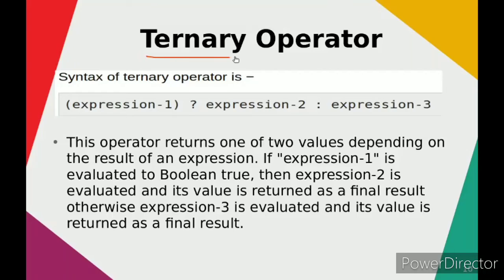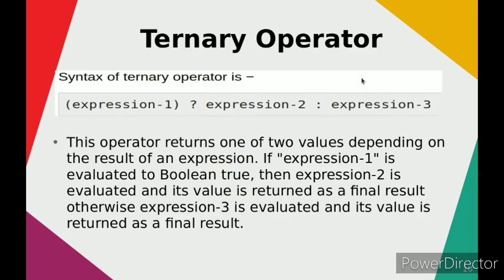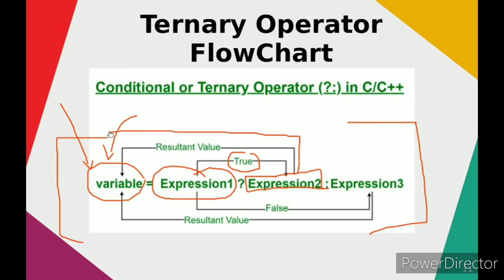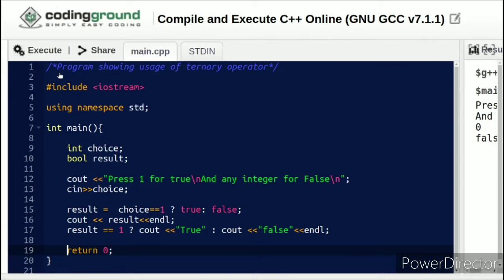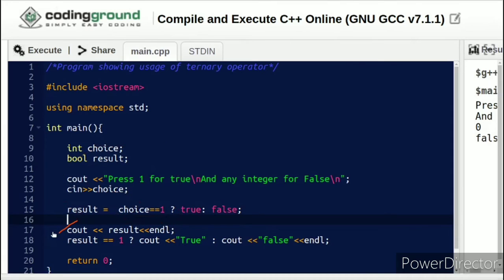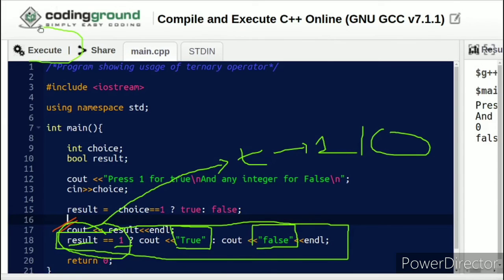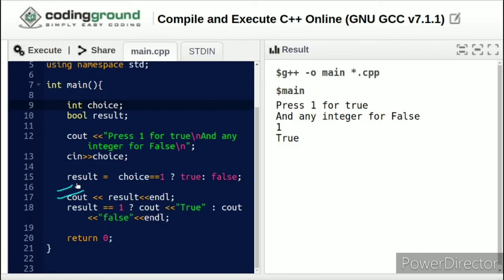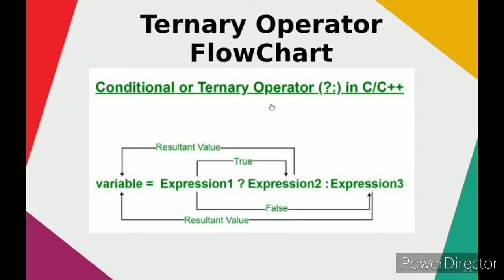Ternary Operator in C++